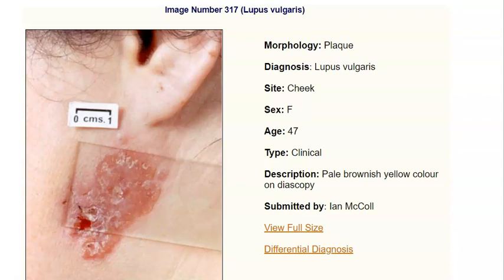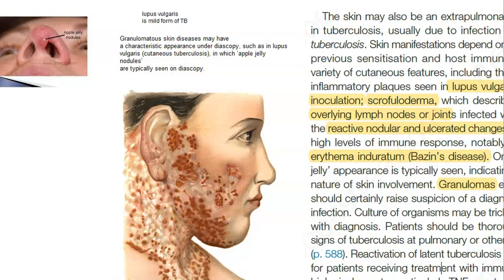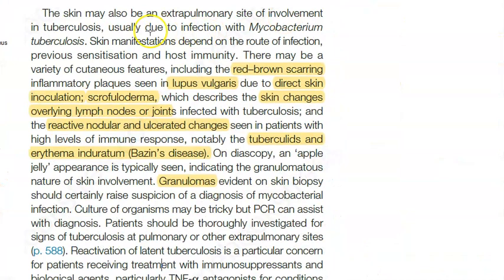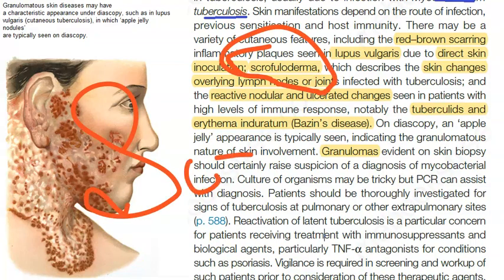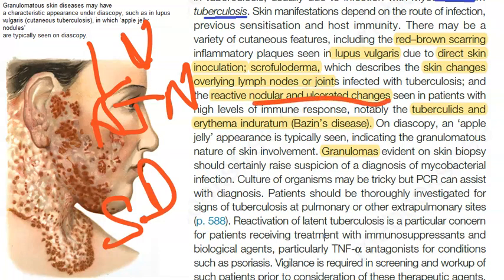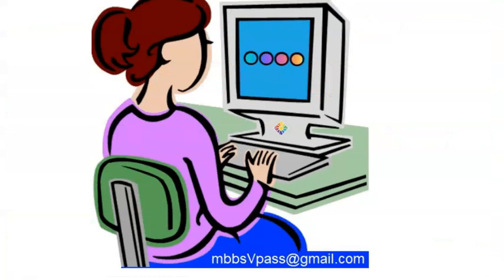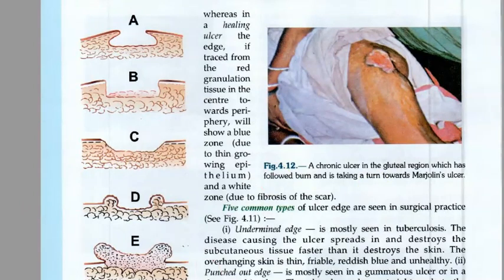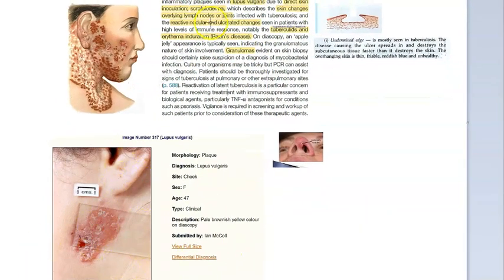Medicine 1260 Skin Tuberculosis TB Cutaneous Apple Jelly nodules Lupus Vulgaris Scrofuloderma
Extra pulmonary

1260  is the pdf page number in Davidson Textbook